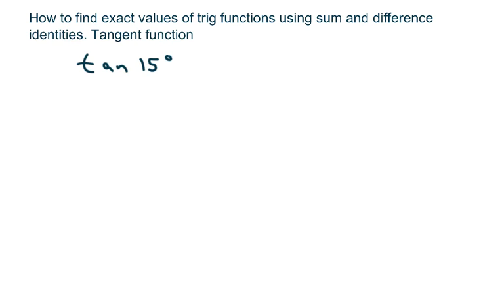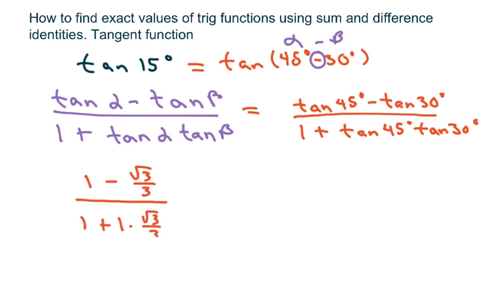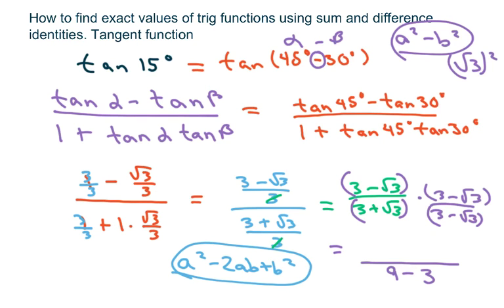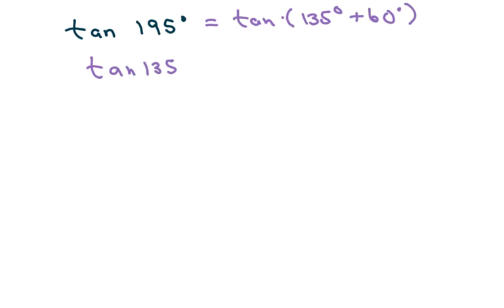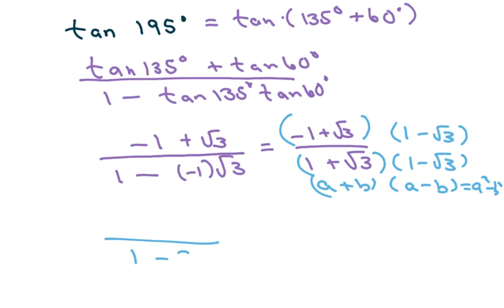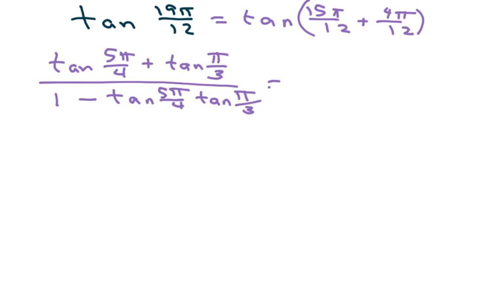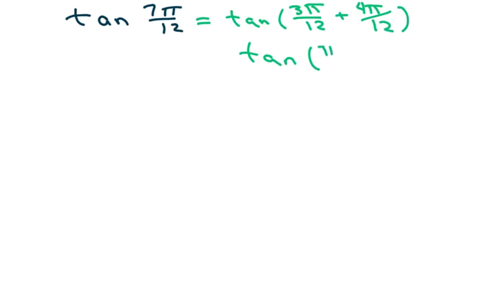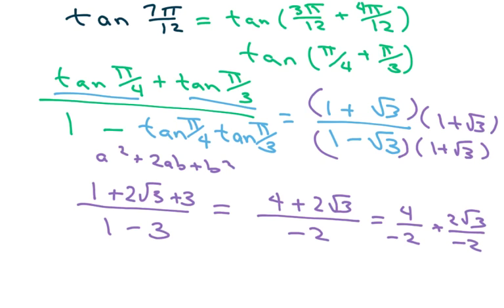How to find exact values given conditions. Tangent. Sum and difference identities